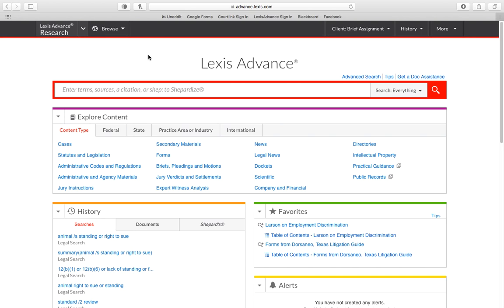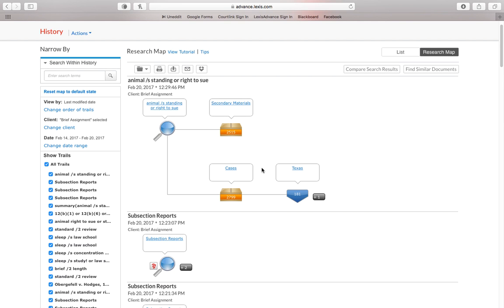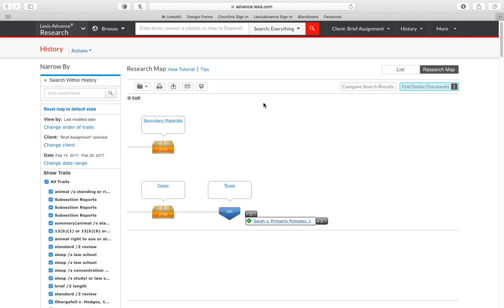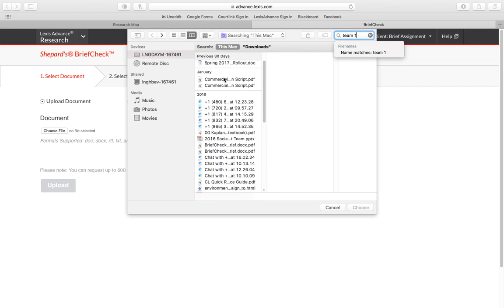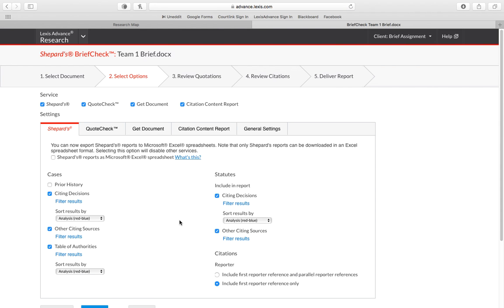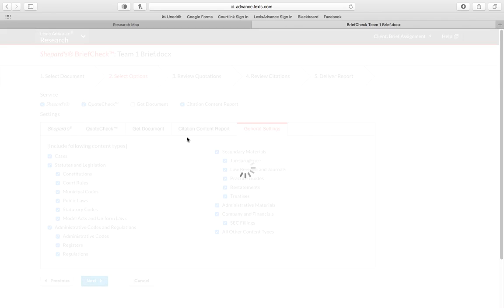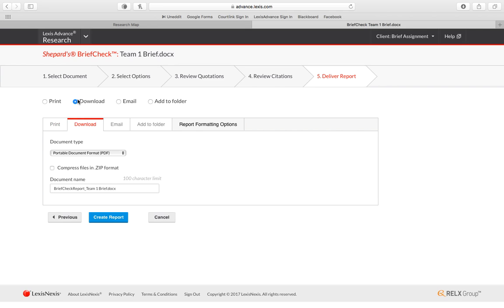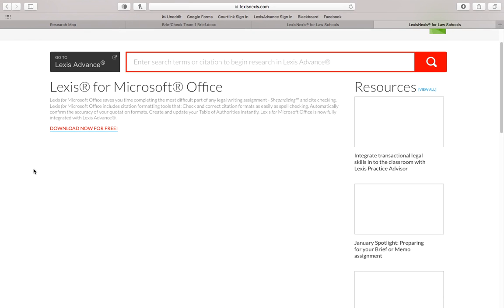Brief Relief: Wrapping Up